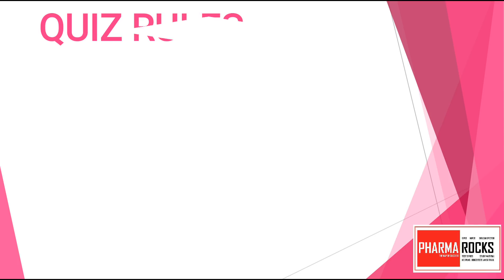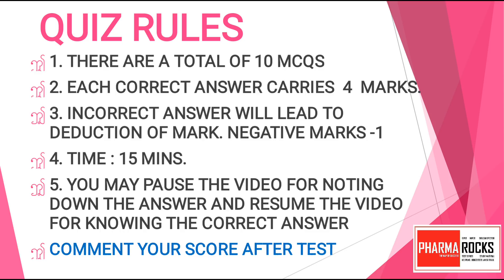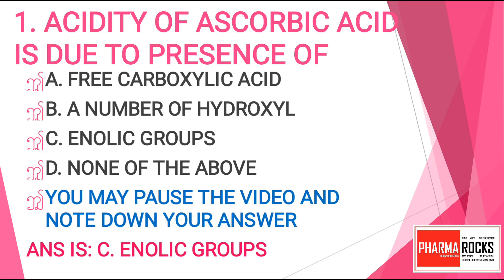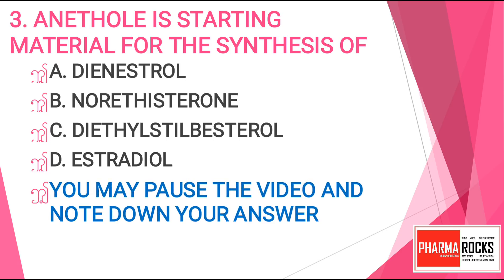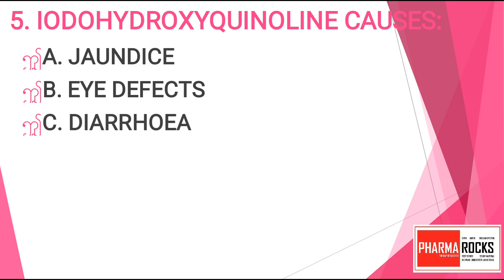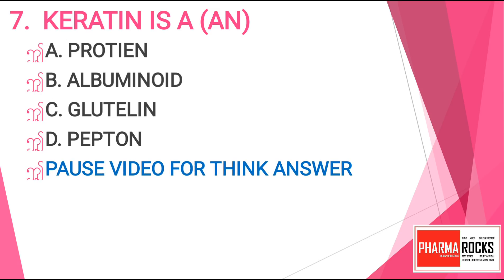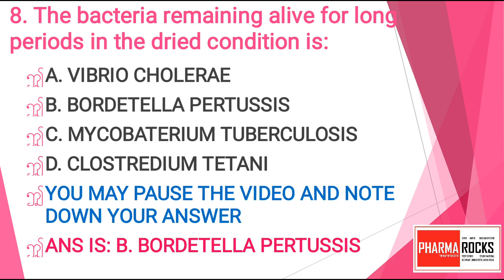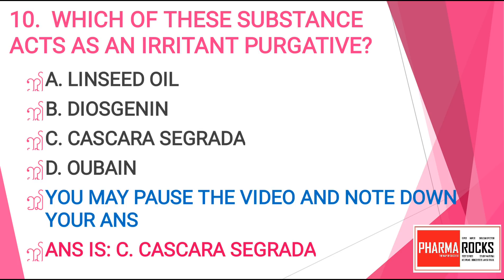PHARMAQUIZ-3 FOR GPAT NIPER DI AND PHARMACIST EXAM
Pharma Quiz 3

1.Set of 10 MCQs
2.Each correct answer carries 4 marks
3.Each incorrect answer leads to deduction of 1 marks negative marking system.
4.Time limit : 15 minutes.
comment your score in the comments section.
suggestions welcomed in the comments section.

CREDITS
MR. AMAR M. RAVAL
ASSISTANT PROFESSOR
(OWNER PHARMAROCKS)

WELCOME TO PHARMAROCKS :THE WAY OF SUCCESS
|| GPAT ||  NIPER || DRUG INSPECTOR  ||PHARMACIST EXAM
|| STUDY MATERIAL TEST SERIES MODEL TEST PAPER ||

Voice over artist (Narration by) : Miss. Ayesha Bootwala